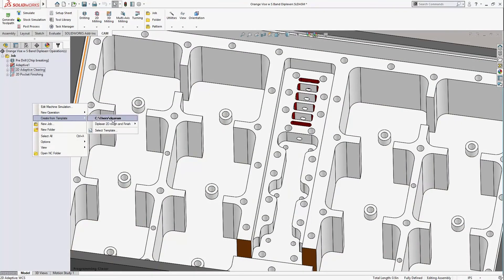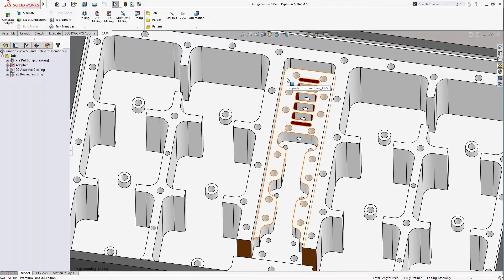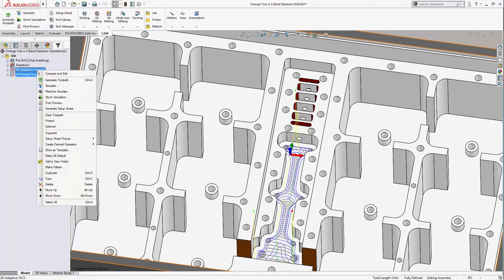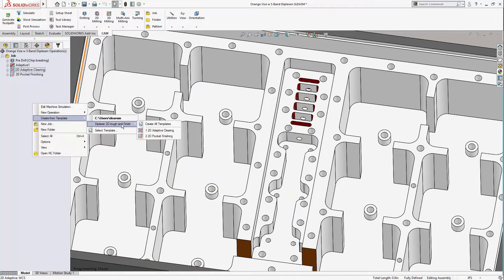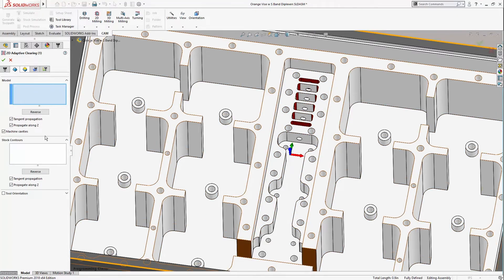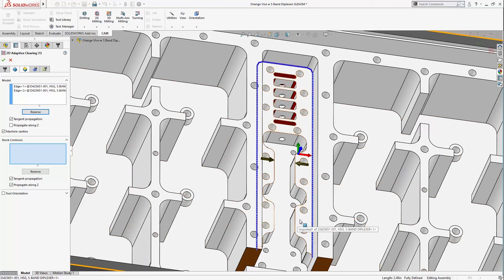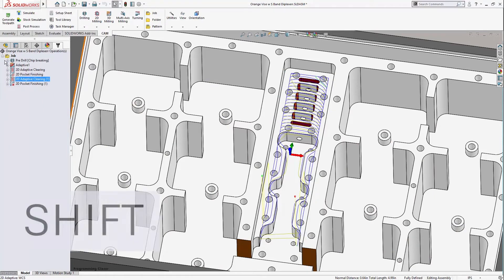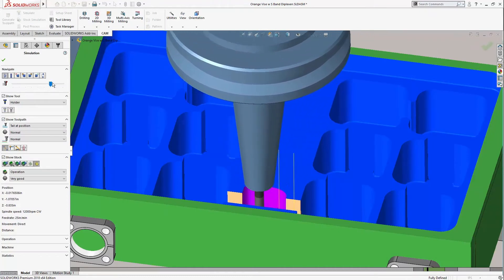HSMWorks QUICK TIP: Templates & Copy Geometry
Find out how HSM templates can increase your programming efficiency, and learn an HSMWorks exclusive trick to amp up your productivity.